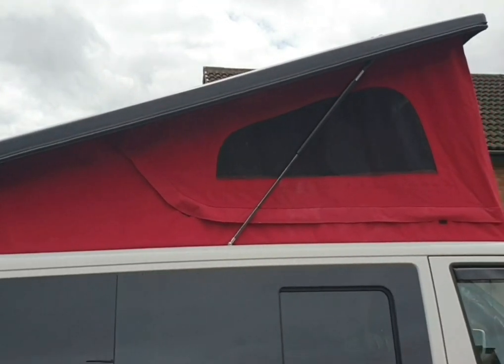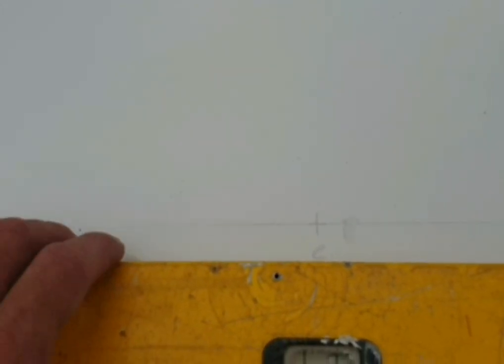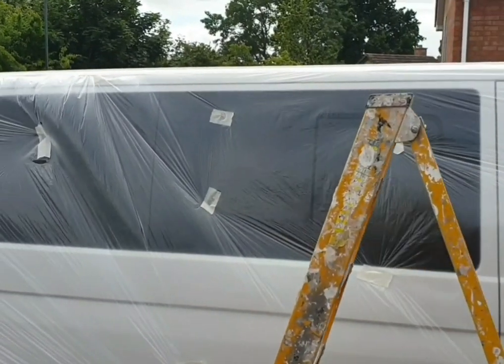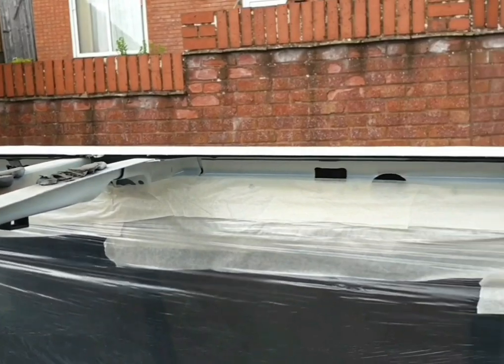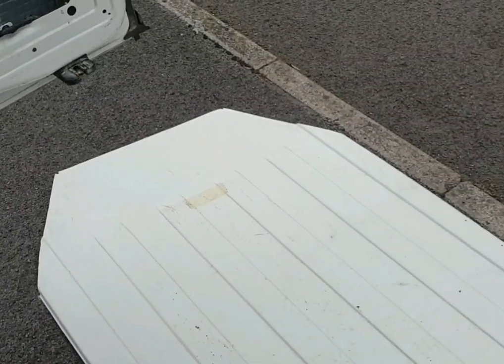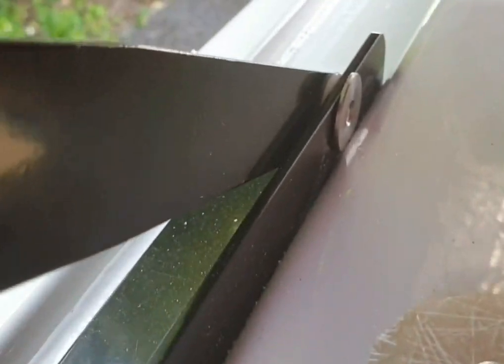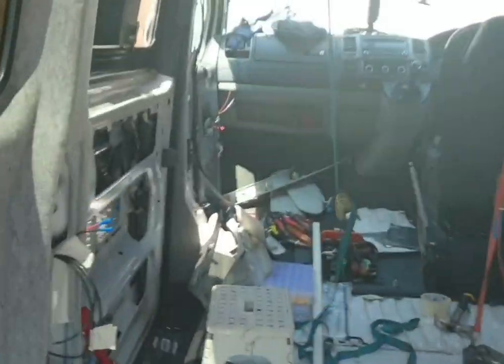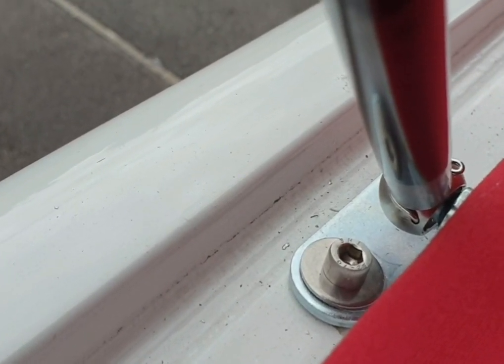How to fit a Pop top roof self build DIY elevating roof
In this video I will be fitting a pop top roof to my vw t5.1